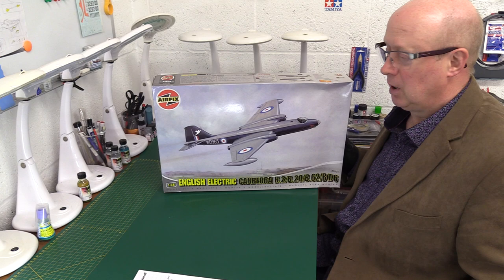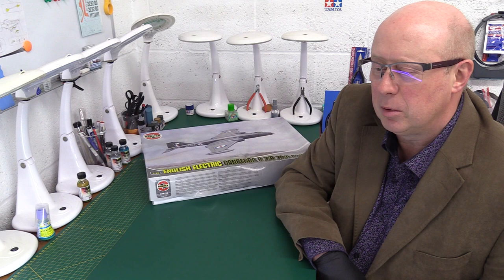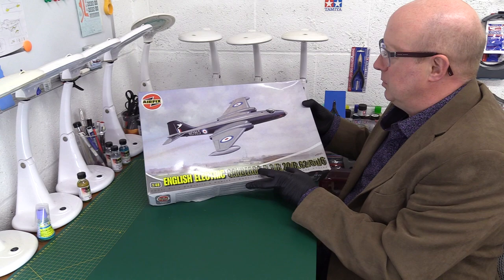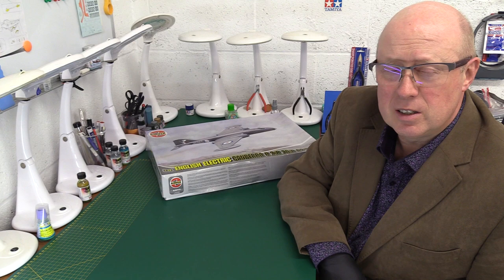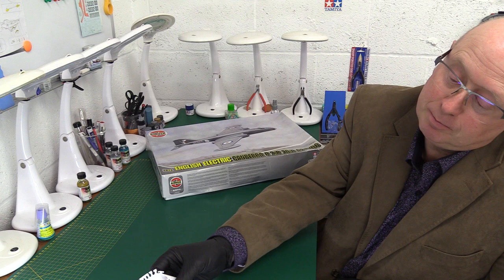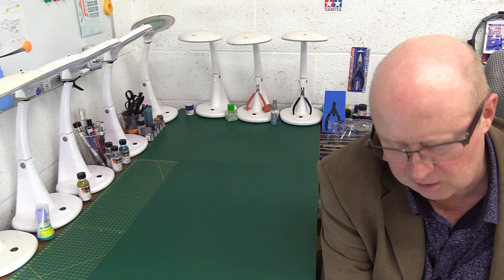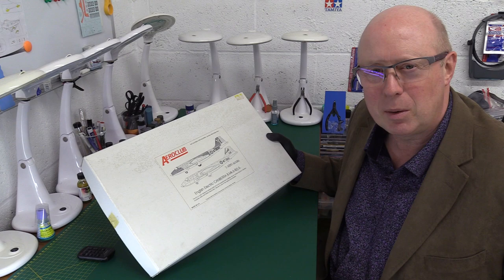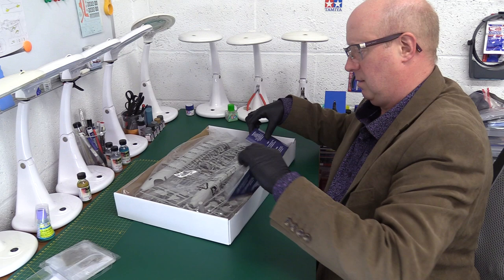A tale of two Canberras! Airfix & Aeroclub 1/48 Kit reviews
Review of the 1/48 Aeroclub English Electric Canberra bomber from the 1980's compared to Airfix's 2008 Canberra B.2 / B.Mk.6